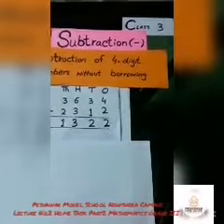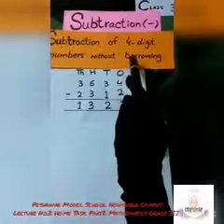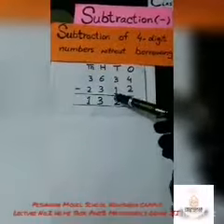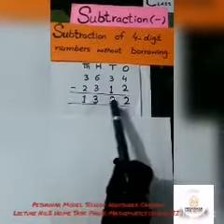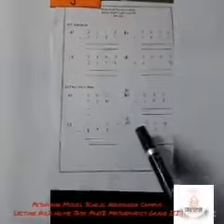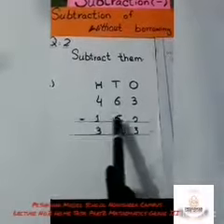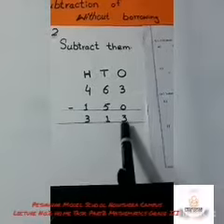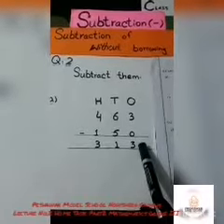PMS NSR Lecture No.2 part 2 Home Task Mathematics Grade III